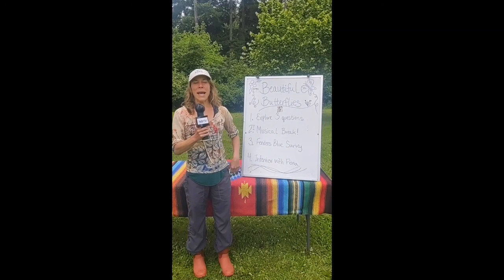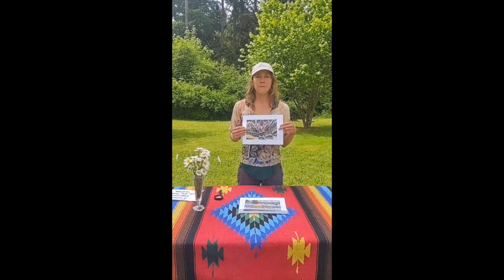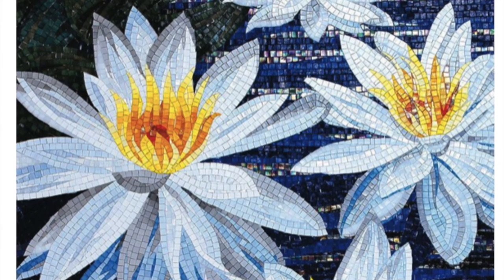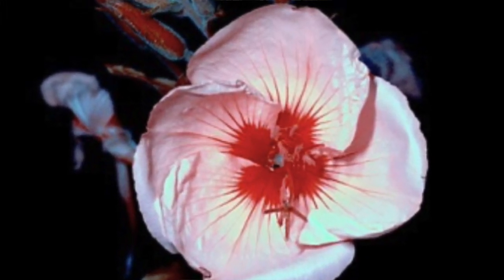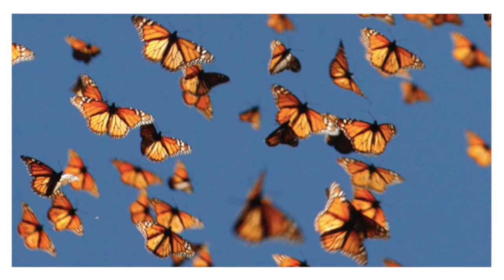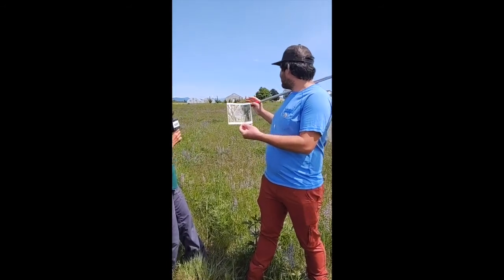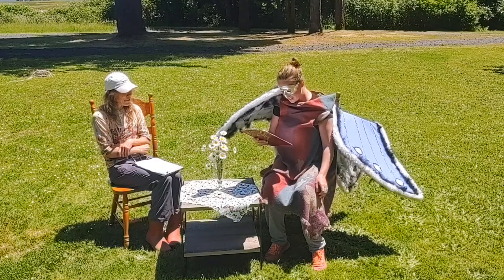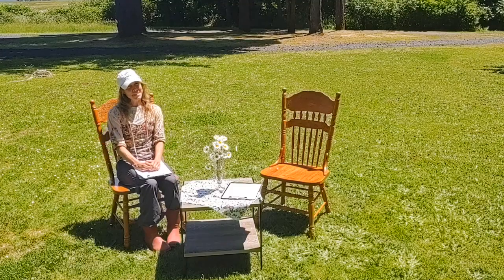Native Butterfly TV Broadcast - Fender's Blue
Native American legend has it that if we capture a butterfly and whisper a wish to her, she will carry it to the Great Spirit. By setting the butterfly free, we show respect for the balance of nature, and the wish will surely be granted.

Join WREN and friends and tune into the Native Butterfly Television Network. Our broadcast will begin in the studio where we will use science to explore three questions about what makes a butterfly so special and teach you how to make your very own Visionometer so that you can view flowers through the eyes of the butterfly from your very own home.  Don’t forget to grab your wings if you have some and color your flowers, because after our science exploration, we are going to get our wiggles out and dance! After that we will journey to the West Eugene Wetlands where we will catch and release the endangered Fender’s Blue butterfly and learn why these butterflies are at risk. Lastly, before the end of our broadcast, we will return to our studio where we will be joined by beautiful Fiona, the Fender’s Blue, where she will share the silliness, wisdom and wonder that make up her life.

This program is suitable for families.